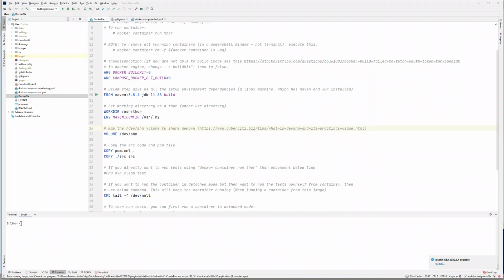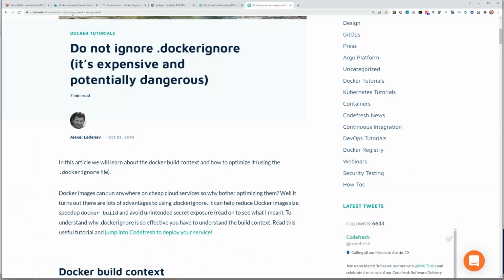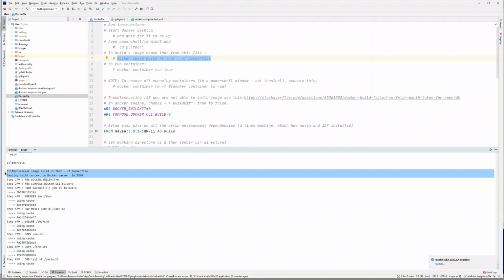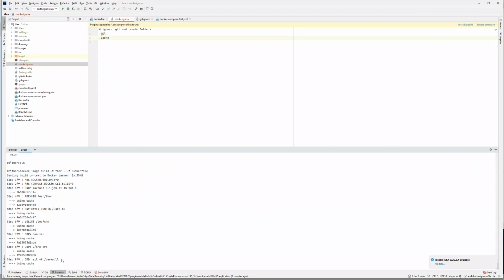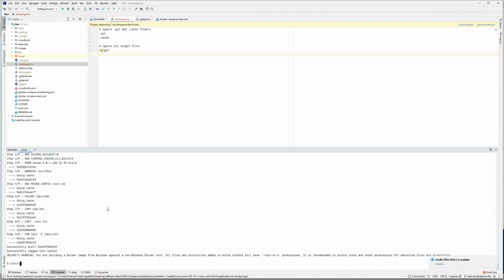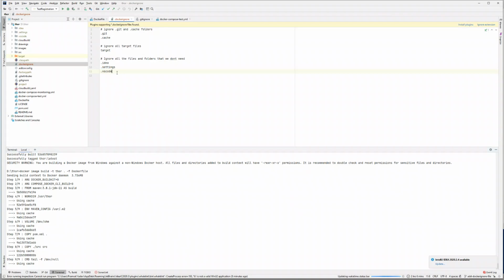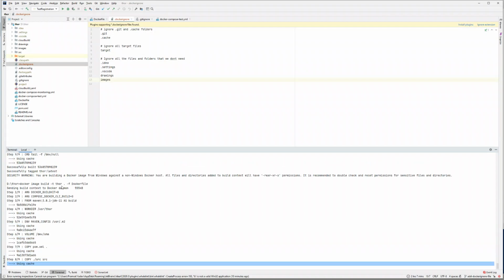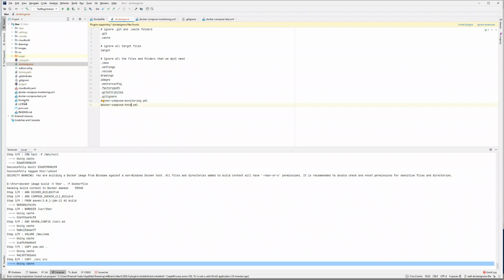Why not to ignore dockerignore files and the difference they make [Build Context: fm 16 MB to 550 KB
Context:
Here is a great article that tells why not to ignore docker ignore files

Experiment:
I have read about dockerignore files when I was working with Dockerfiles. Recently when I actually tried to measure the difference it makes, I was surprised. For my test image the build context came down from 16MB to 555 KB. Which made the whole build process super fast and safe.